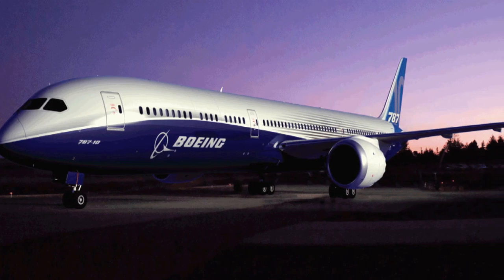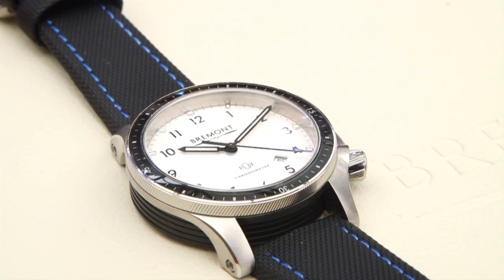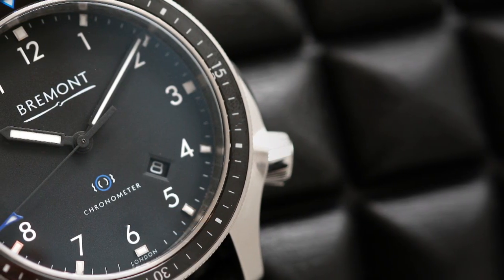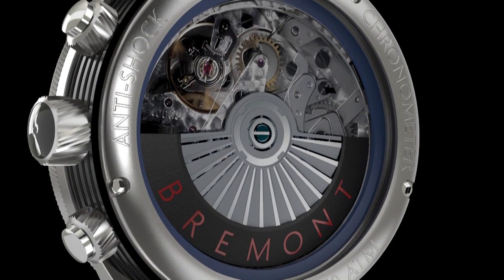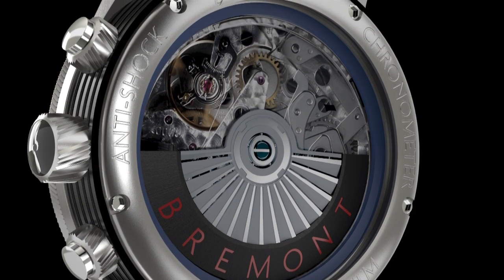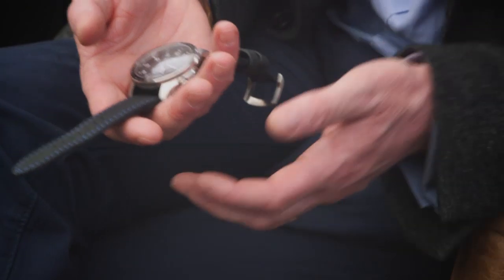Behind the Bremont Boeing Collection with Nick English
Make sure your seat back and tray table is in the full upright and stowed position, your seat belt securely fastened and all carry-on items securely stowed while watching Bremont Co-Founder, Nick English, Discuss the new Bremont Boeing timepiece.iW sat down with English at BaselWorld this year as he proudly introduced their partnership with Boeing along with a new core collection of watches during BaselWorld. The range of watches is appropriately named, Bremont Boeing, and currently features Bremont Boeing Model 1 and Bremont Boeing Model 247.

Both timepieces apply Boeing's expertise in material technology by having a 43mm case design in either Custom 465® Stainless Steel or Boeing aviation-grade Ti-64 titanium. The Custom 465® Stainless Steel is double vacuum-melted, age-hardenable alloy that was developed for the aerospace industry for superior strength, hardness and corrosion resistance.

The collaboration with Boeing was an ideal match for Bremont as it syncs with the brand's inspiration for horology and passion for flying.